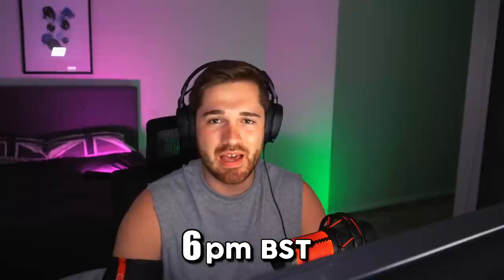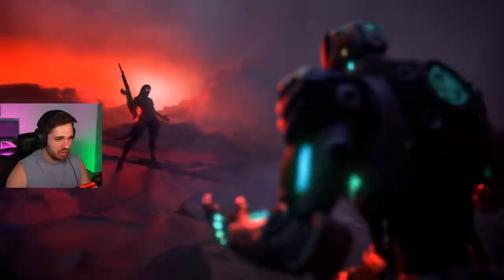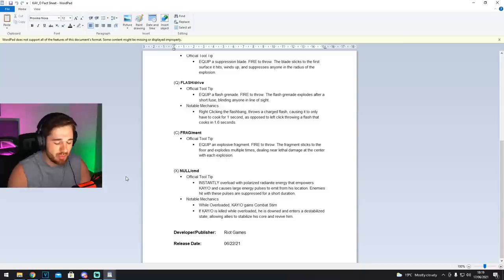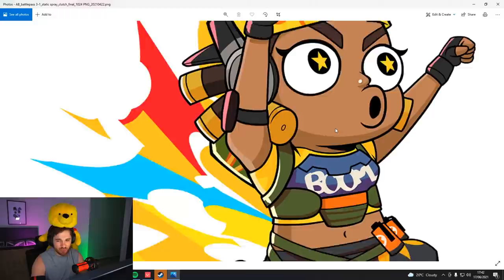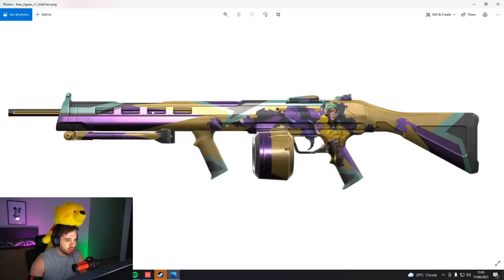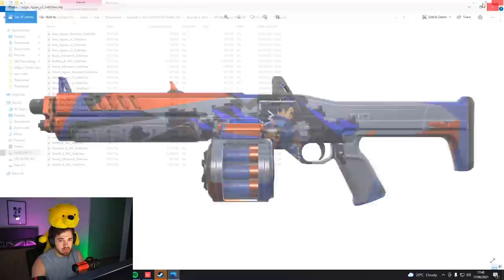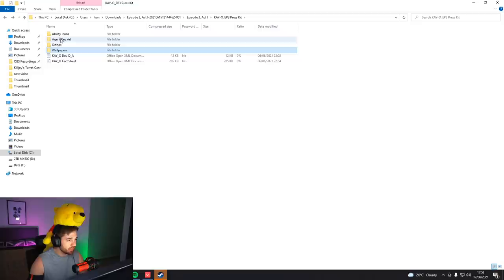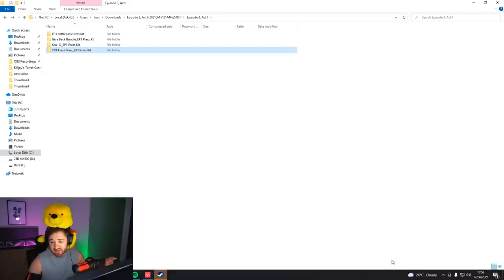Does the *NEW* Agent Kay/O DISABLE Sage Walls?! (Trailer and *NEW* Battle Pass/Skins Reaction)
Reaction of the NEW Agent Kay/O and SECRET Showcase of the brand new Battlepass skins! I will be streaming tomorrow Friday 18th of June at 6pm BST playing with the new agent and skins! You will not want to miss this one.